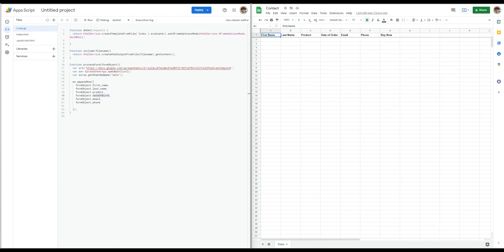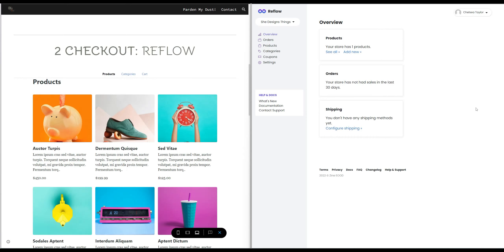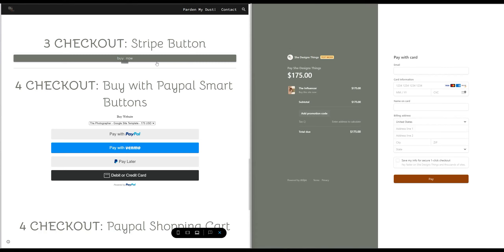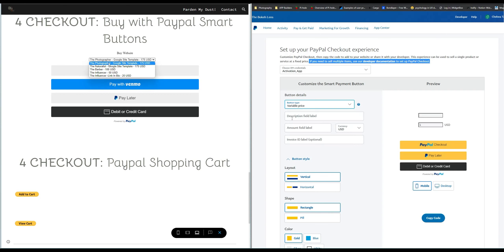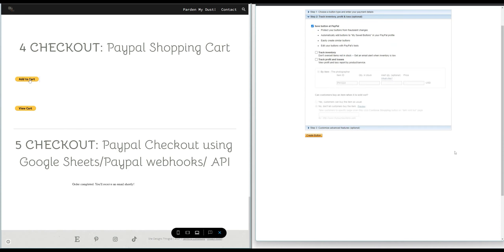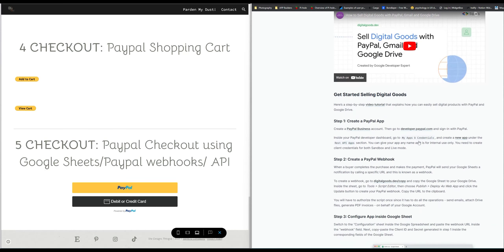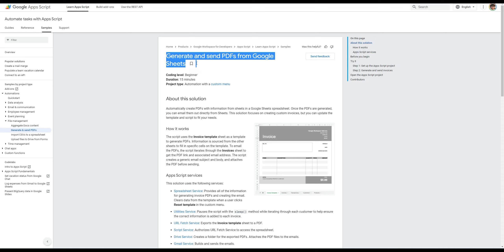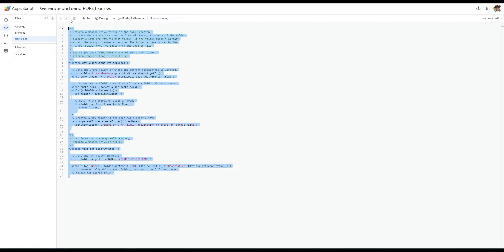6 Ways to Sell Digital Products | No Code & Code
Hey There! Today I'll be sharing 6 ways to sell digital products no code & code on your Google Site or any site for that matter. This is in no way as robust and comprehensive as it can get - but I'd like to share that you do have options. If you want to skip paying third parties, then your best bet is to take a crash course in javascript (which is exactly what I did this week lol).

Links to the Products or Services mentioned.

1. Create a form (Requires coding)
2. Use ReflowHY (Requires coding)
3. Create a stripe payment link (No coding)

7. Generate and send a PDF

Honorable mention: Payable - A Google workspace add-on that allows you to take payments using Google Forms.

ABOUT ME

Segments:

Intro: 00:00
00:34 - Create a Form with Google App Script
01:51 - Use ReflowHY
03:11 - Create a stripe payment link
04:05 - Paypal Smart buttons with no additional integrations)
04:57 - Paypal Shopping Cart
06:32 - Paypal with Google Sheets
08:14 - Generate and send PDFs from Google Sheets

RESOURCES & LINKS

- create a website for free

Say Hi!